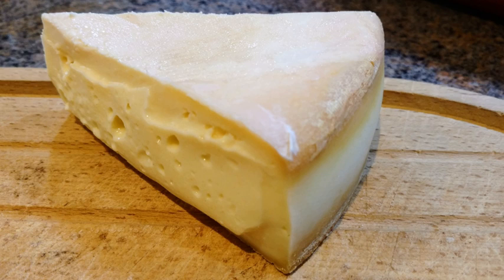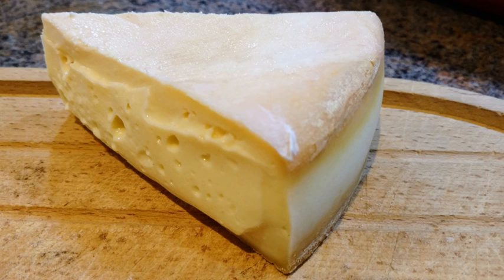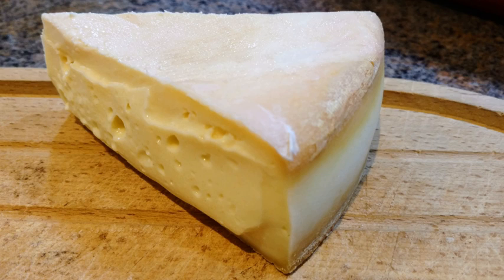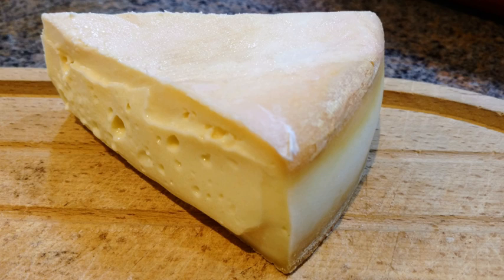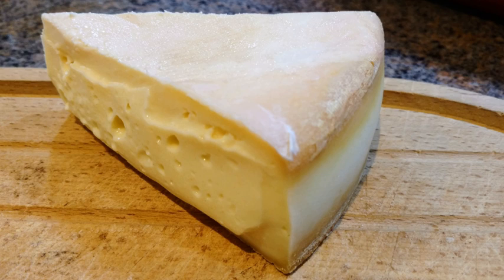Stinking Bishop cheese | Wikipedia audio article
This is an audio version of the Wikipedia Article:
Stinking Bishop cheese

00:00:14 1 History
00:02:06 2 Availability
00:02:31 3 In popular culture
00:03:25 4 Awards
00:03:38 5 See also

- Socrates

SUMMARY
Stinking Bishop is a washed-rind cheese produced since 1972 by Charles Martell and Son at Hunts Court Farm, Dymock, Gloucestershire, in the south west of England. It is made from the milk of Gloucester cattle.